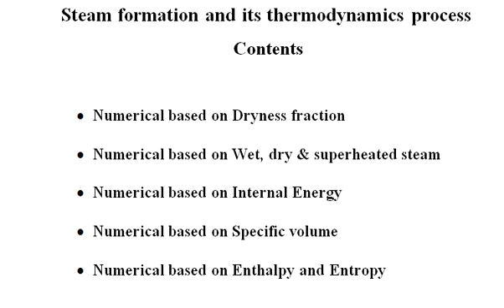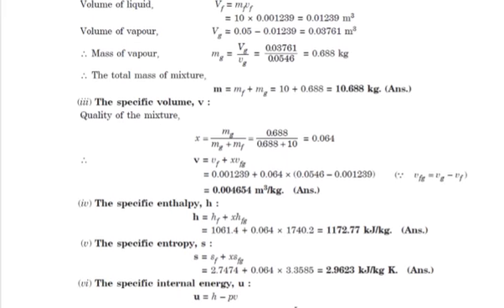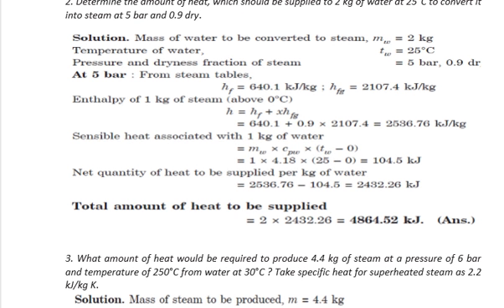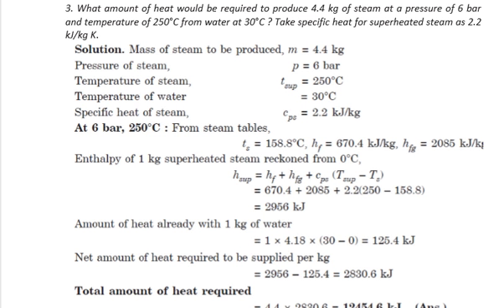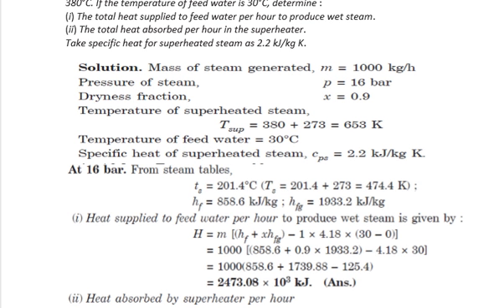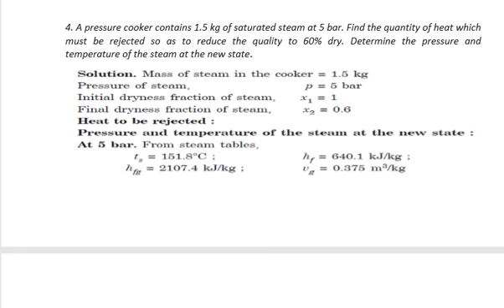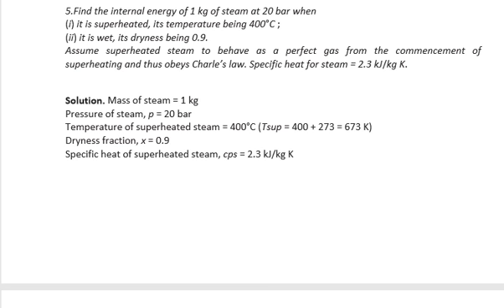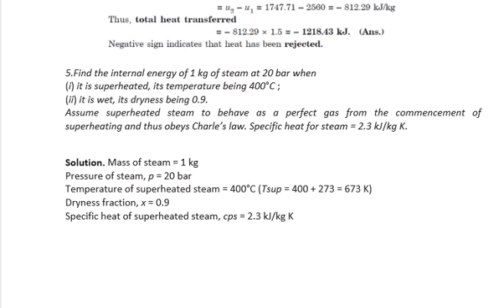Steam formation numerical